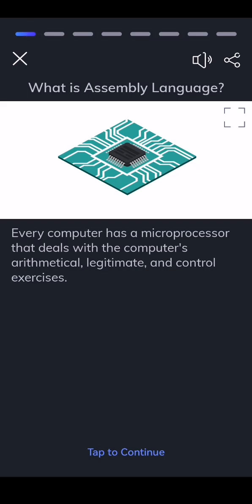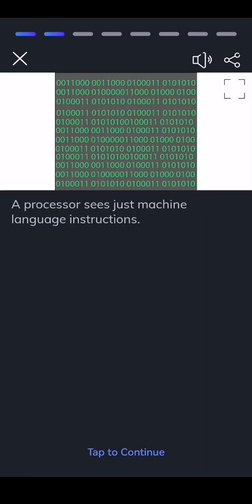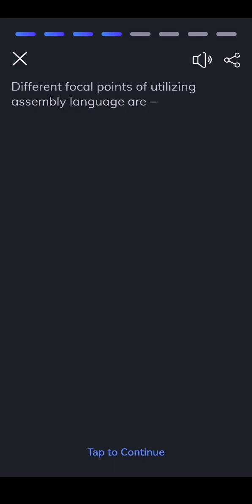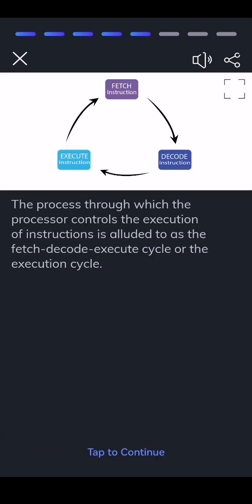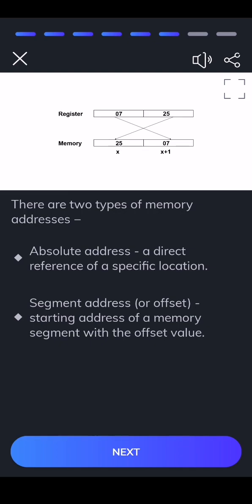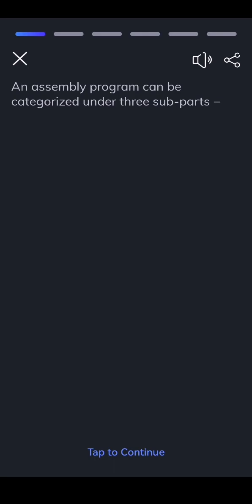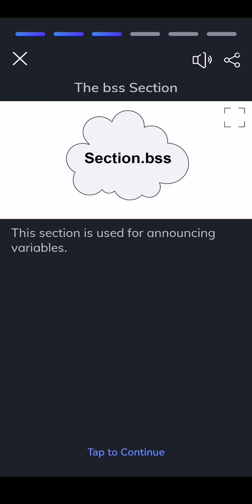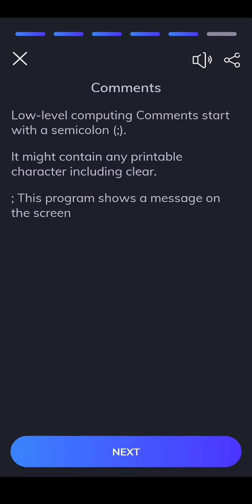Let's Learn Assembly 8086 with Programming Hub | Episode 1